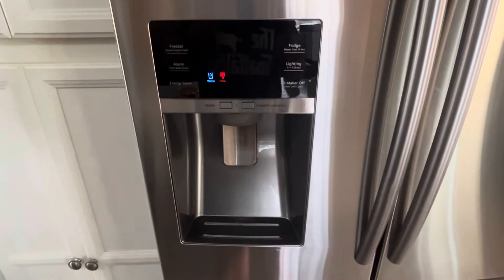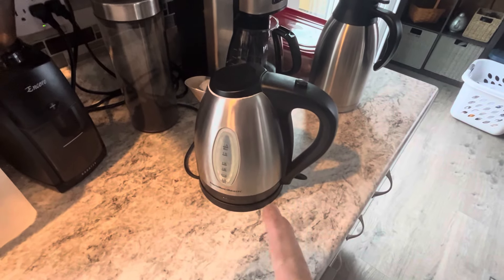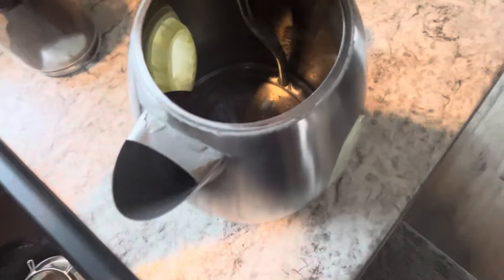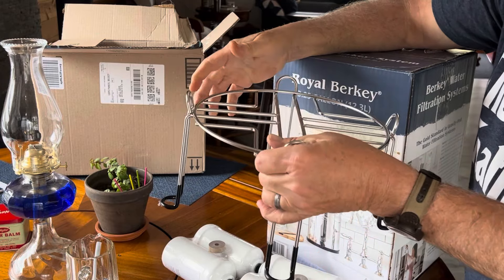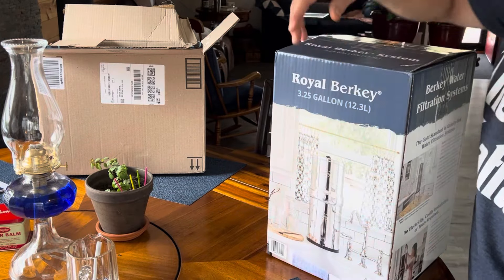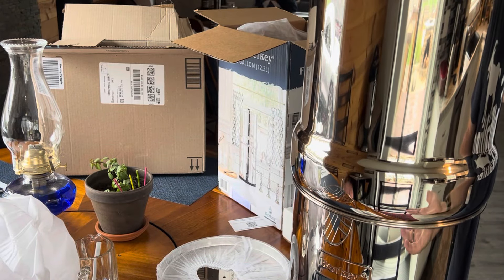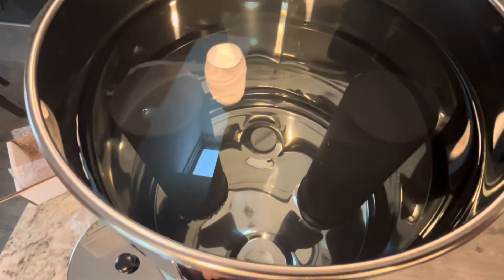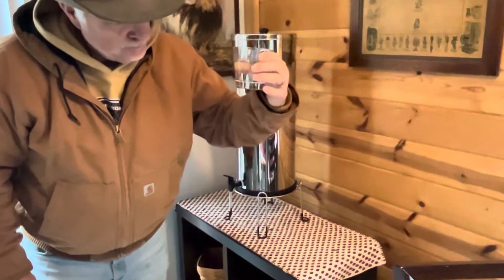What Is In Our Water? Why We Got a Berkey Water Filter!